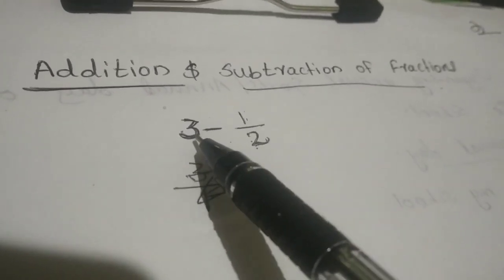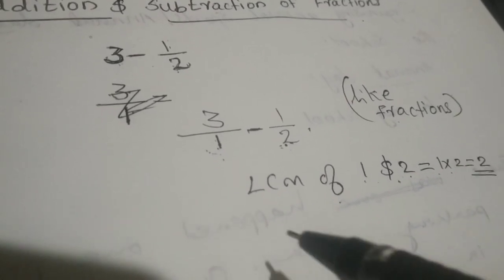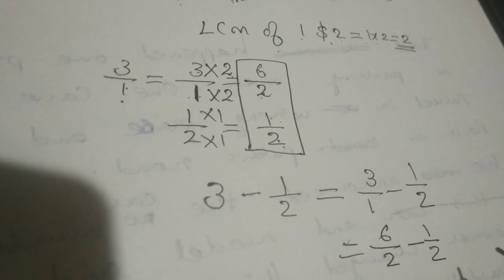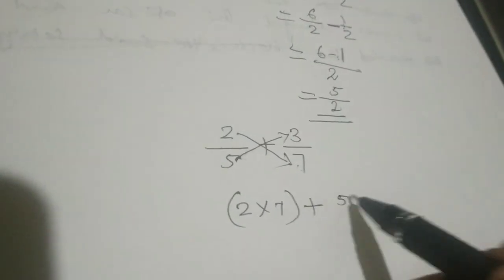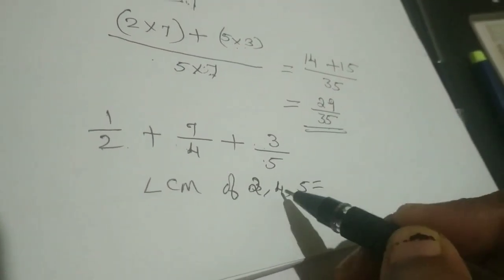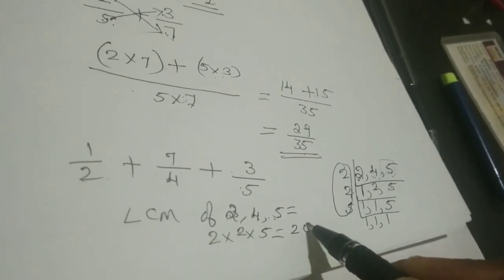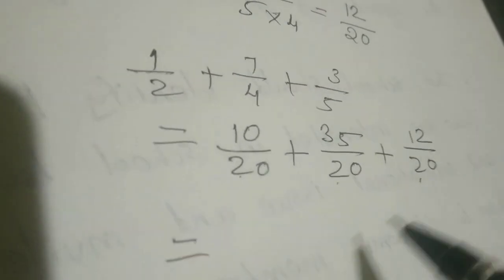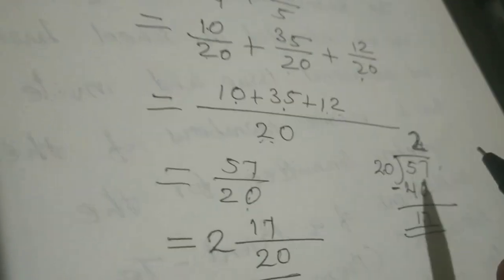Fractions and decimals part 4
subtraction and addition of fractions..
(1)